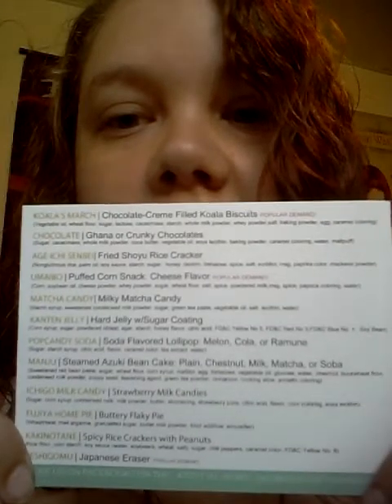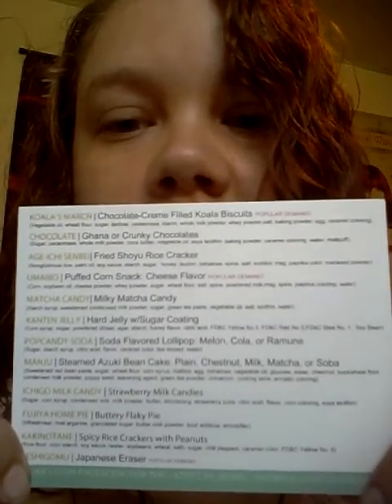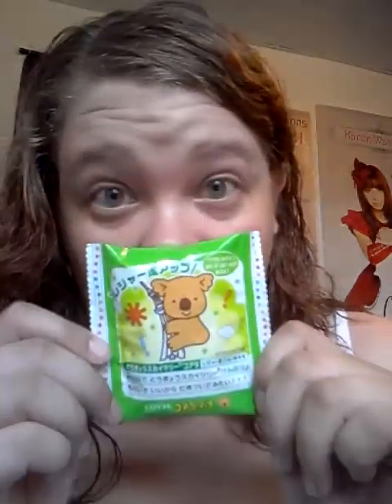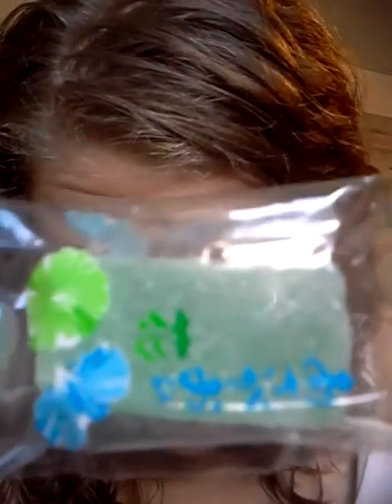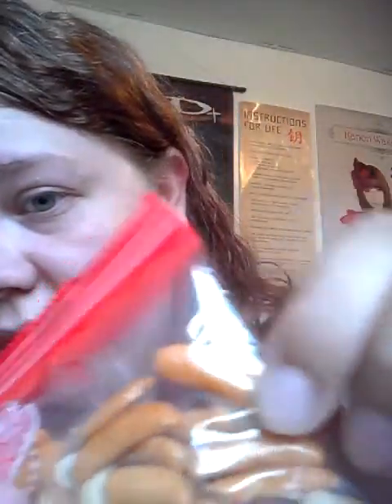Skoshbox September 2013 Unboxing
The awesome September Skoshbox has arrived!!!